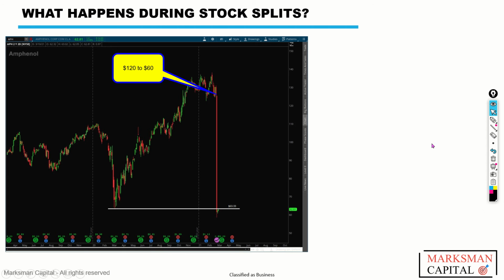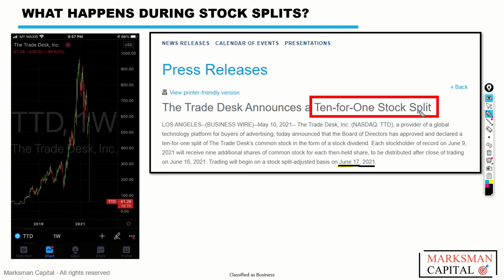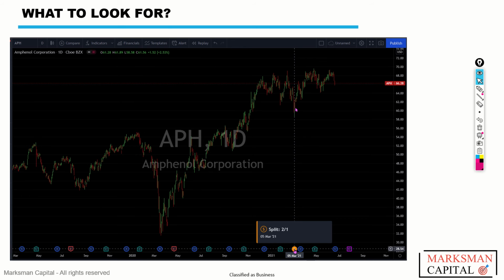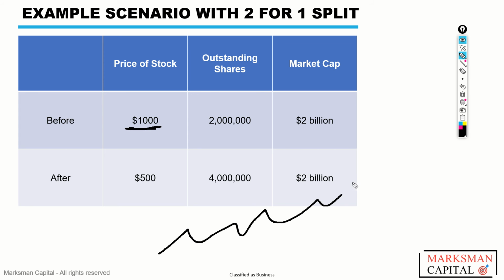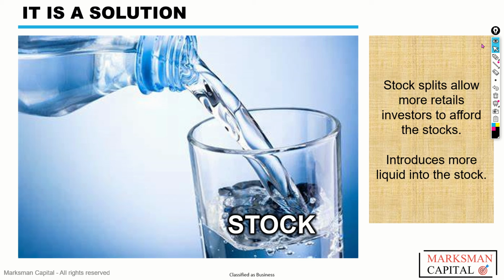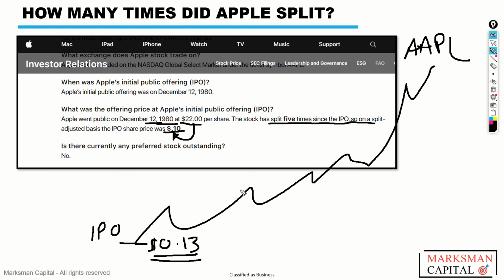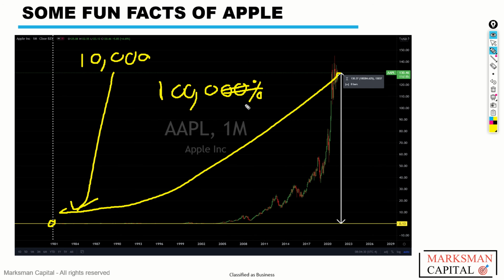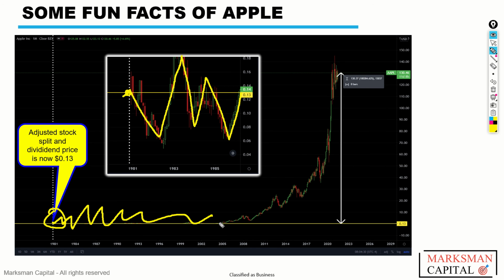What is a stock split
Most new investors would wonder what is stock split?  It is not a very frequently topic but it is also essential for an investor to know what happens during a stock split.